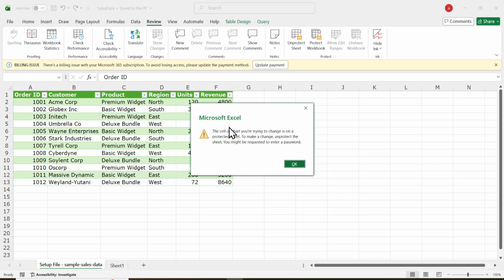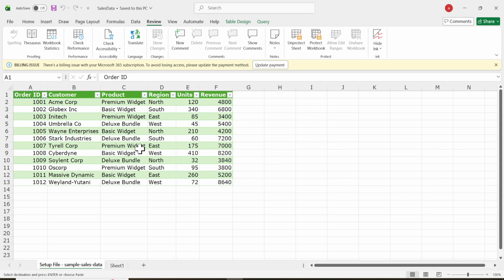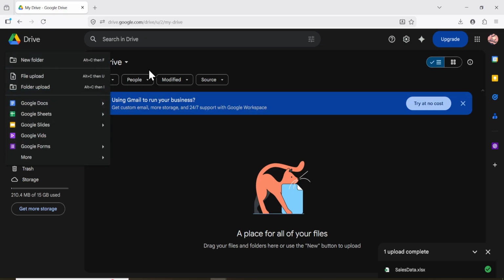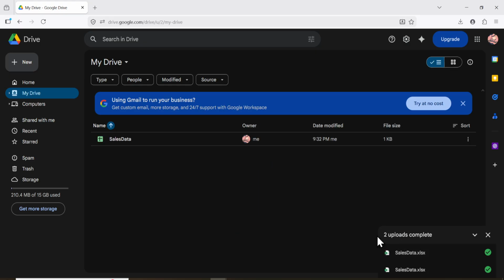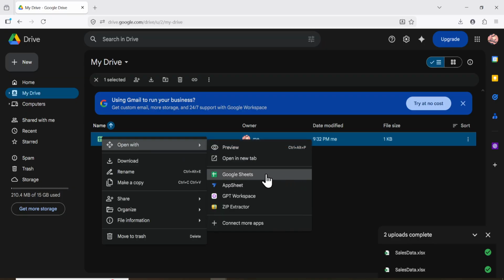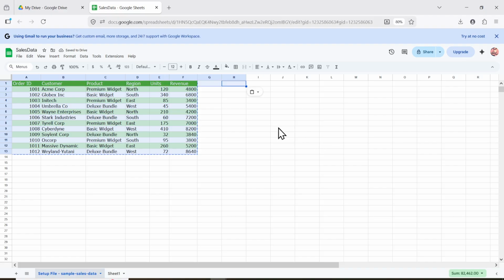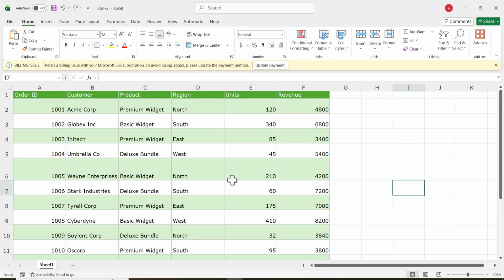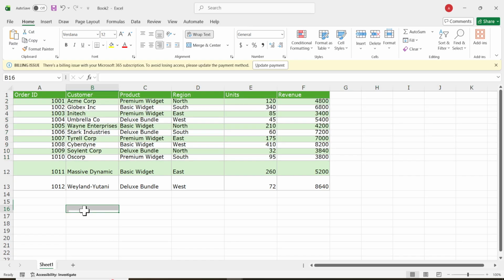How to Copy and Paste When Not Allowed in Excel (Bypass Sheet Lock)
You open a spreadsheet someone sent you, try to click a cell, and Excel just sits there frozen. Then you spot the Unprotect Sheet button in the Review tab and realize the file is password-locked, which you do not have. This tutorial walks you through a clean workaround using Google Drive and Google Sheets so you can pull the data out and keep working. By the end, you will have a fully editable copy of a locked workbook saved under a new file name.

Covered inside:
→ Confirming the sheet is password-protected by checking the Review tab in Excel.
→ Uploading the locked file to Google Drive using the New and File upload options.
→ Right-clicking the file in Drive and opening it with Google Sheets to bypass the protection.
→ Selecting every cell with Control plus A and copying with Control plus C.
→ Pasting the data into a fresh Blank workbook in Excel starting at cell A1.
→ Saving the unlocked version with a clear new name like Q1-Sales-Unlocked.xlsx.

Would you have routed through Google Sheets like this, or do you have another trick for getting around a protected sheet? Drop your method in the comments.